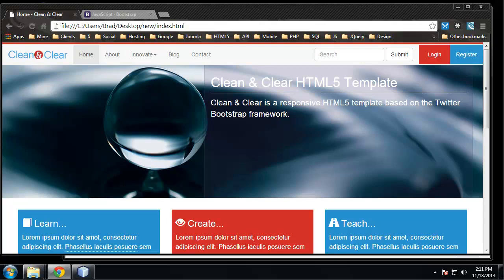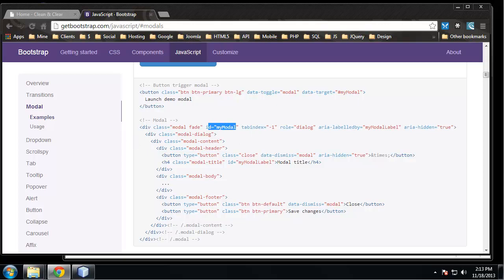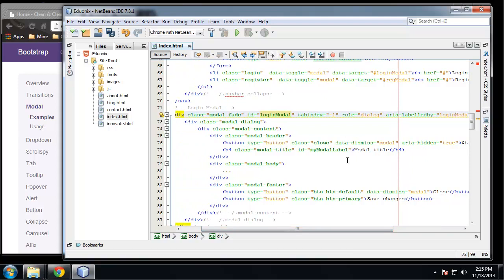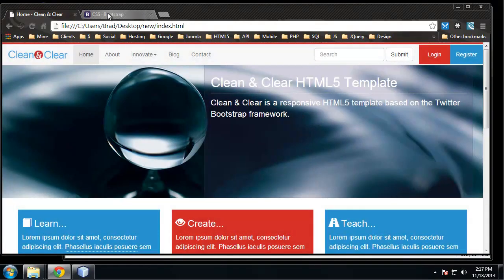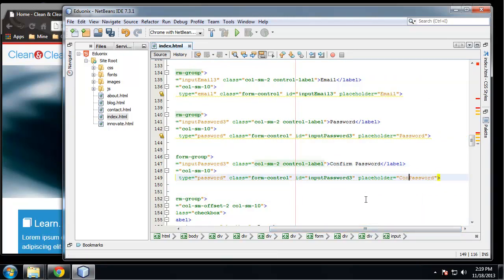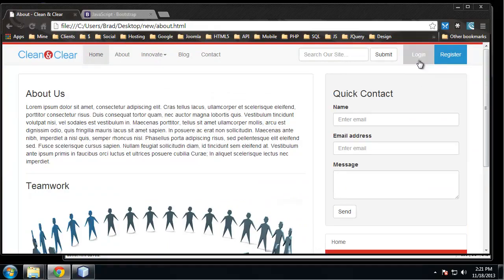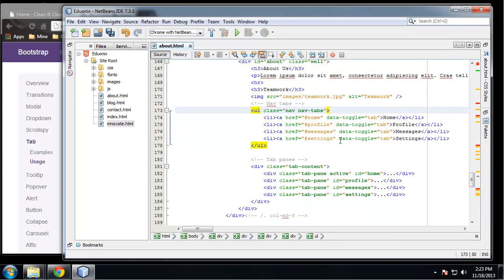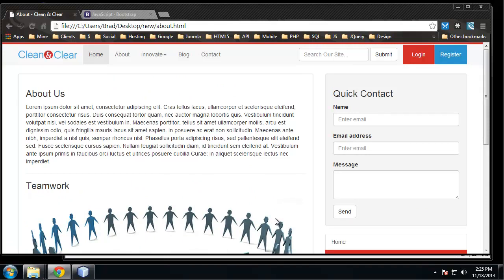10 Modals & Tabs